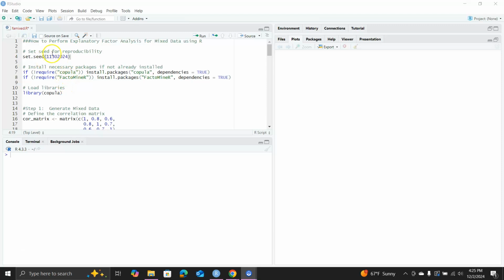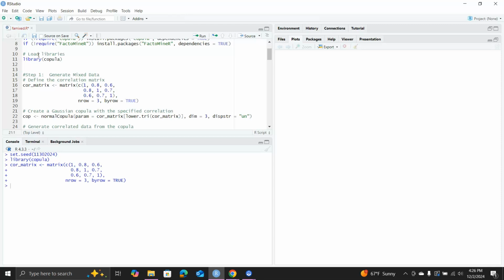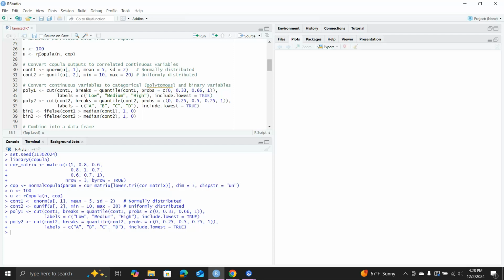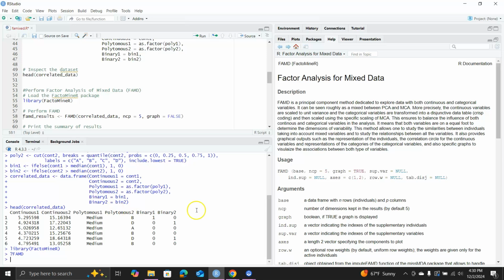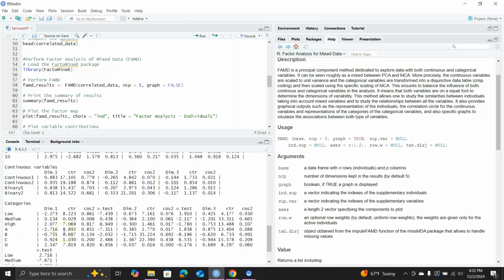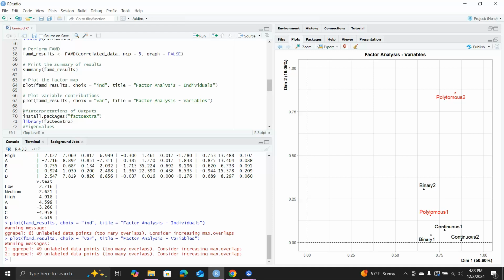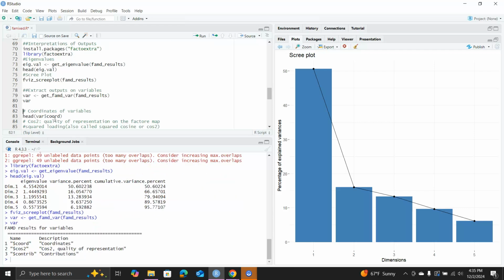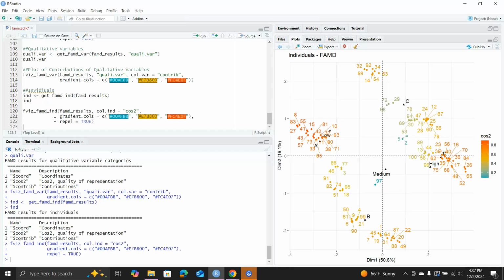How to Perform Exploratory Factor Analysis of Mixed Data using R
This video is a step by step guide for performing an exploratory factor analysis of mixed data using R.

To perform Factor Analysis of Mixed Data (FAMD) in R, the FactoMineR package is an essential tool, enabling analysis of datasets with both continuous and categorical variables. Start by creating a mixed dataset with correlated variables using techniques like Gaussian copulas for controlling relationships. Once your data is ready, execute the FAMD() function, specifying the number of principal components (ncp) to extract. Analyze key outputs like cos2 (squared cosine for representation quality) and ctr (contribution to dimensions). Visualize results with individual and variable plots to interpret clusters and patterns effectively. FAMD in R simplifies exploring mixed data structures, making it invaluable for data science, machine learning, and market research applications.

Factor Analysis of Mixed Data (FAMD) is a statistical technique ideal for analyzing datasets containing both continuous and categorical variables, providing insights into patterns and relationships within mixed data. Key metrics from FAMD, such as cos2 (quality of representation) and ctr (contribution), help interpret how well variables, categories, or individuals are explained by the dimensions (factors). Higher cos2 values indicate strong representation on a dimension, while ctr highlights the most influential variables. FAMD outputs include eigenvalues, variable and individual plots, and contributions, offering a comprehensive understanding of correlations and clusters in mixed datasets. This technique is widely used in market research, social science, and healthcare to uncover hidden insights in multidimensional data.